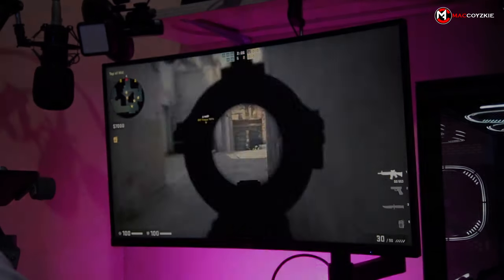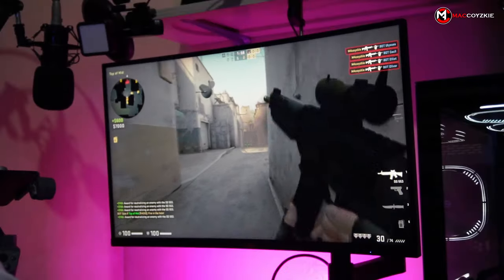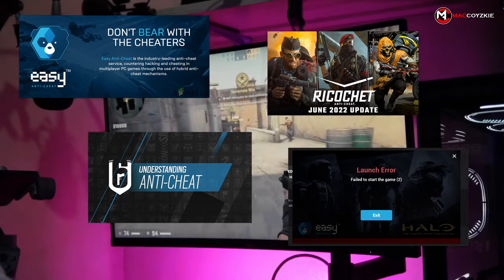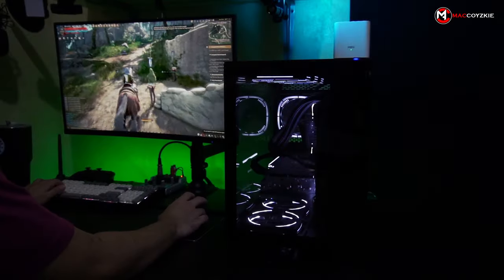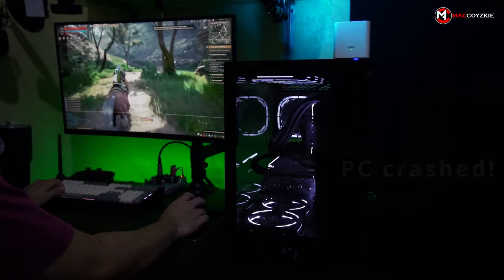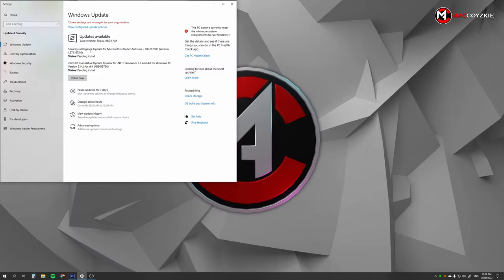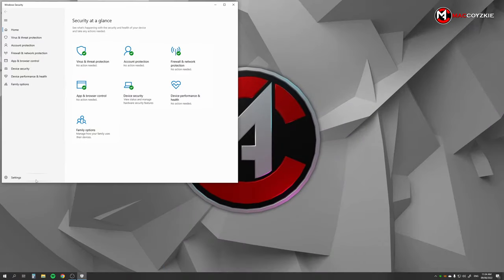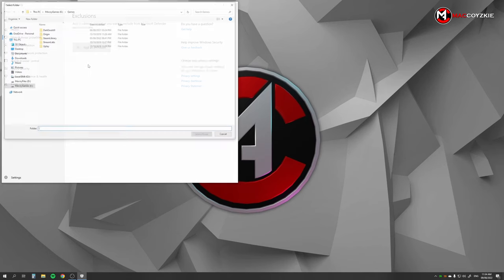Windows security causing games or PC to crash FIX!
If your pc is crashing while gaming then this could be a fix for you! if it does not then check this video instead or this